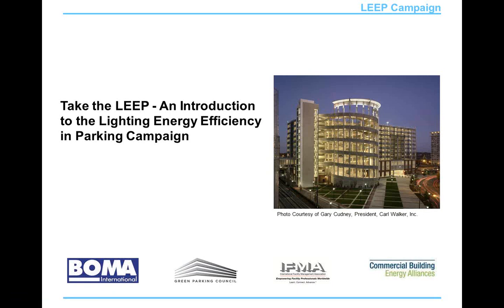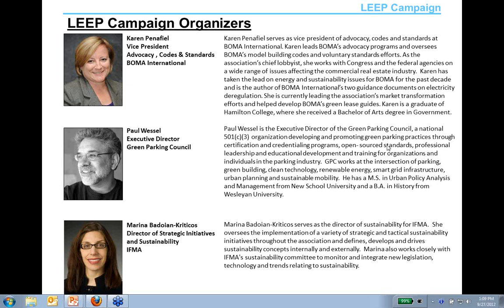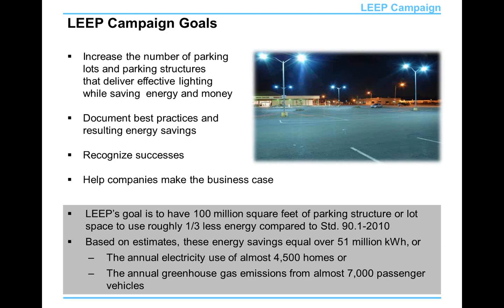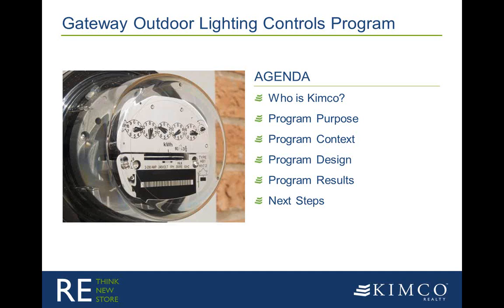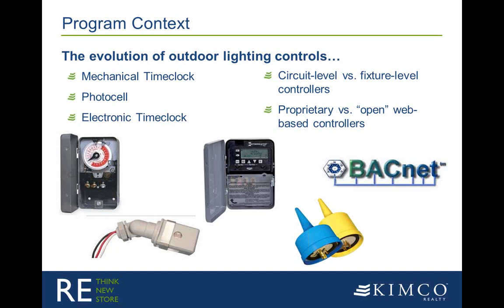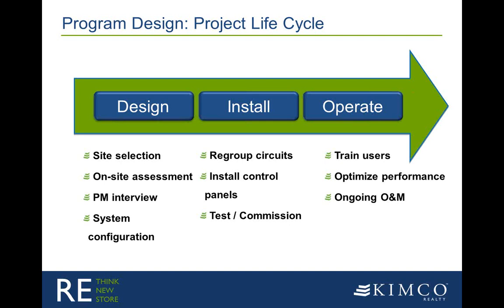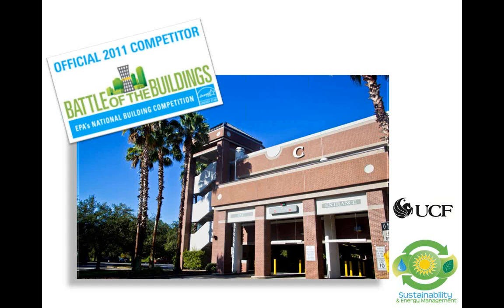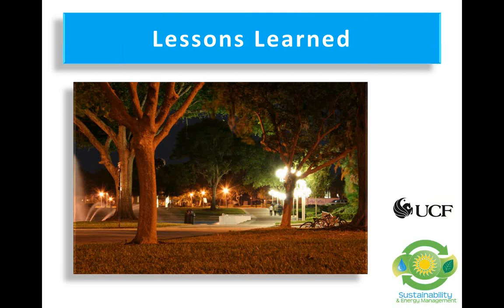Lighting Energy Efficiency in Parking (LEEP) Campaign Webinar